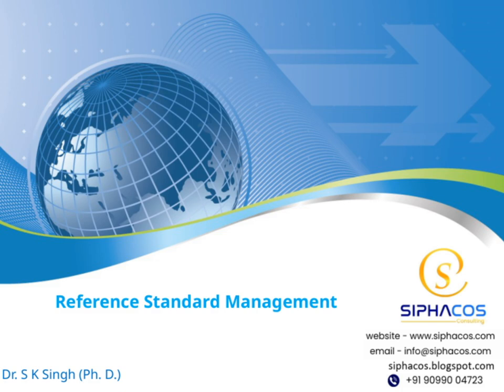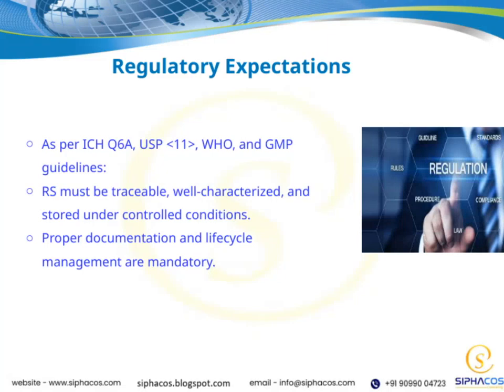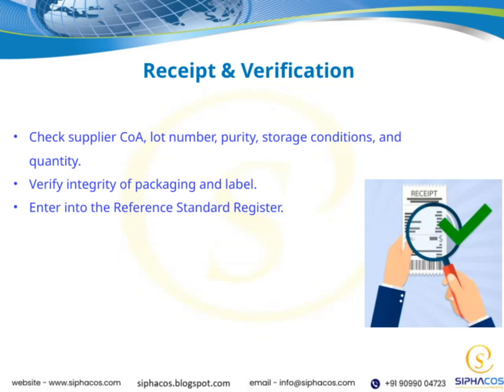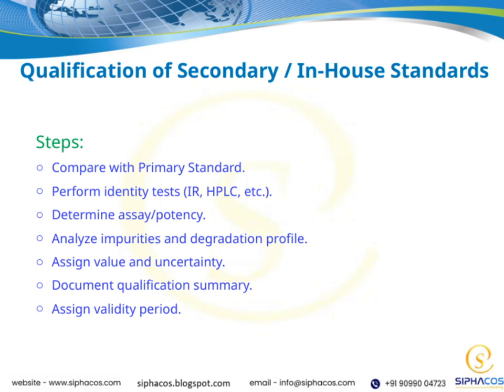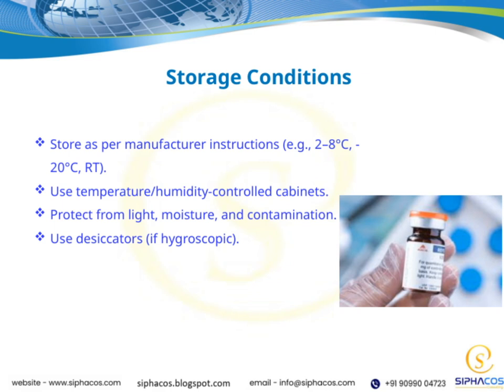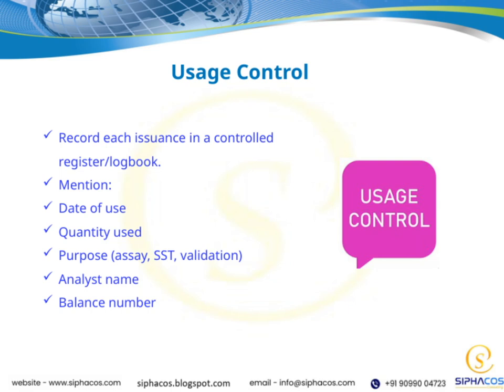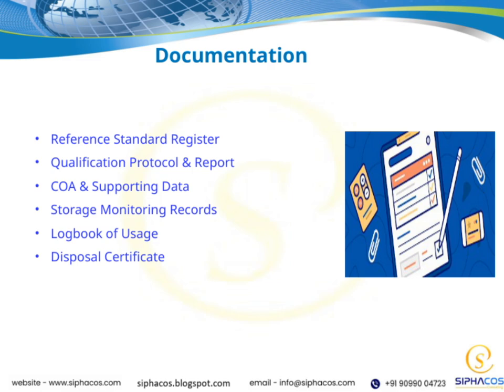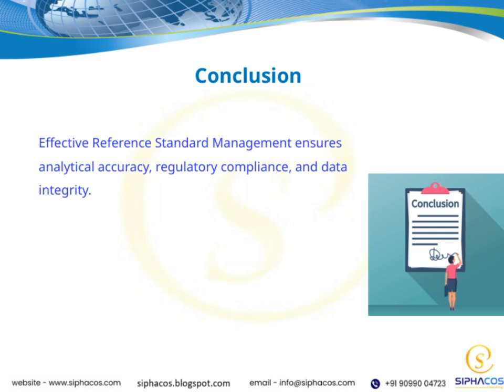#95 SIPHACOS Reference Standard Management